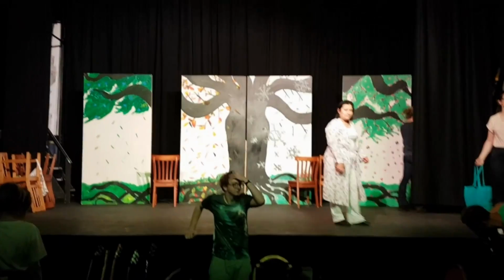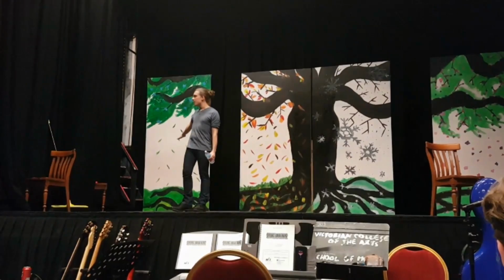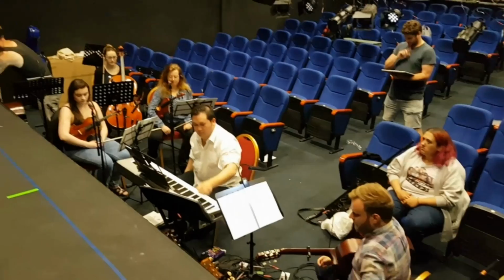GTC's "Spring Awakening" Vlog 2: Prod Week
Production week for GTC’s production of “Spring Awakening.” November 2018 in Melbourne, Australia.

LANGUAGE WARNING (mostly just in the songs)

Images:
Thumbnail photos by Kiara Torres.

"Gimme Back My Ya Ya" by Dan Lebowitz